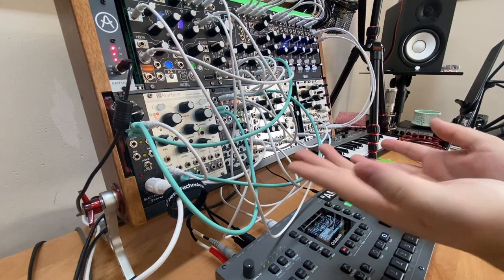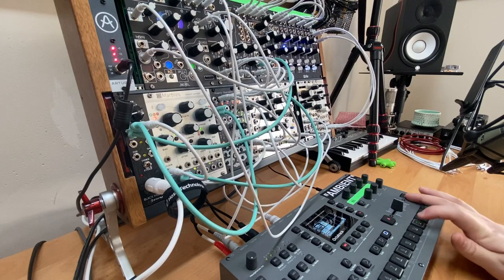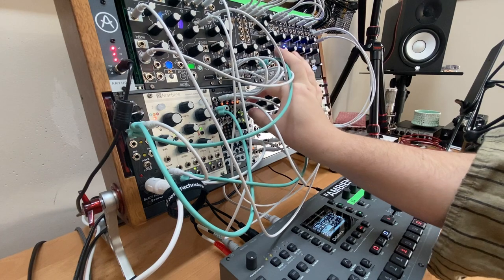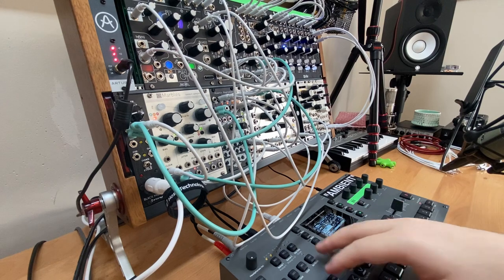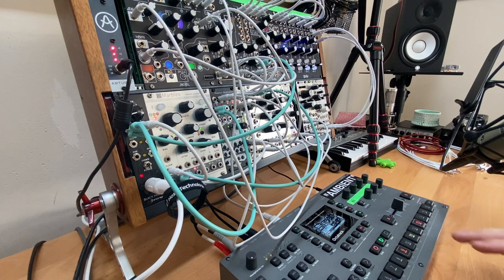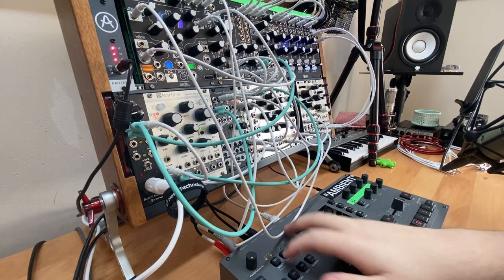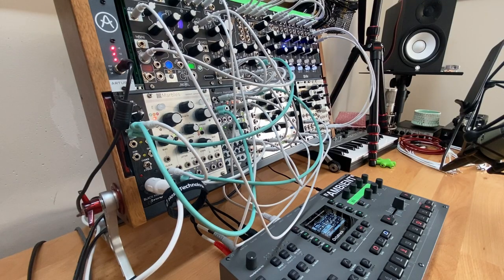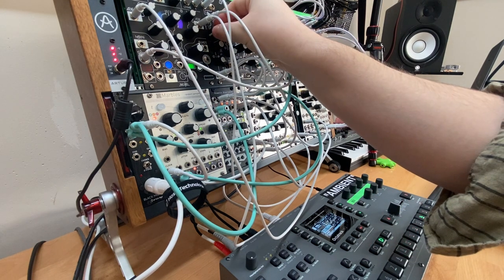Building a Live Synthesizer Setup Part 4: Mimetic Digitalis Has Saved My Life